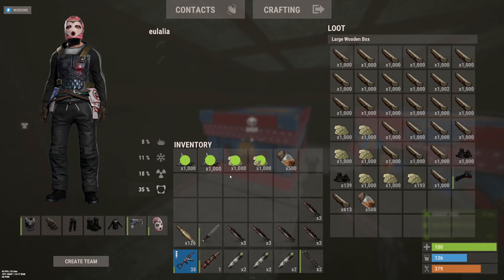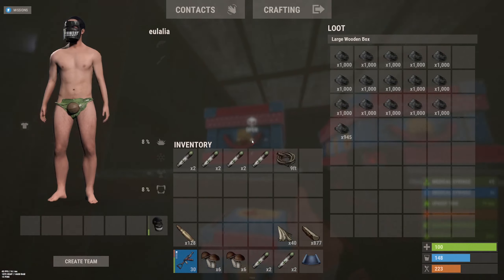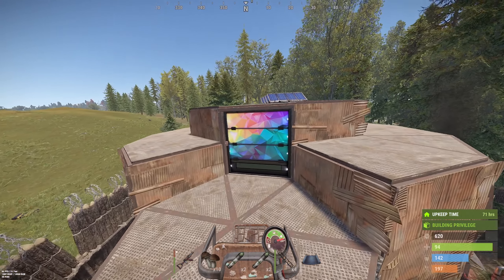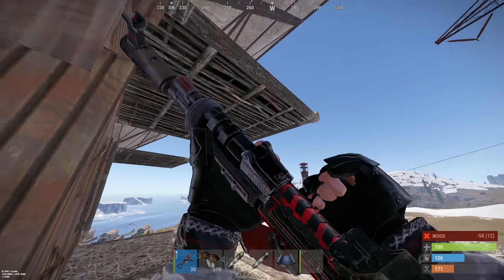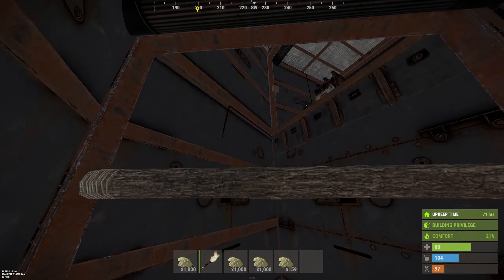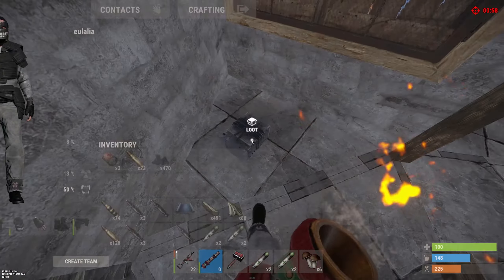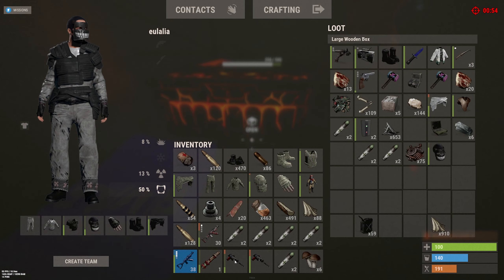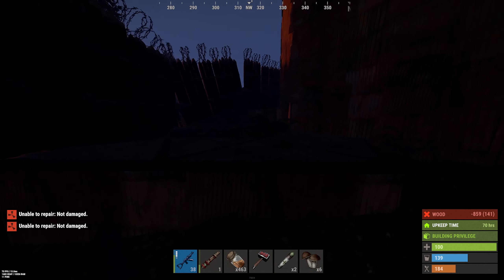The most CONFUSING solo raid EVER - Rust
Have you ever raided a base and just though... WHAT? There's loot, but the base makes NO SENSE. This may be the new style that we should all build by, because I turned a 3 rocket raid into a 12 rocket raid. It was fun though, Enjoy!

What is Rust? Rust is an INTENSE PVP multiplayer survival game that I've played for THOUSANDS of hours. I've gone on MASSIVE Solo adventures, clan wipes, HUGE raids and just about every experience under the Sun. It's a game that can have the most intense nail biting moments, or you can spend hours doing nothing interesting, The way the cookie crumbles can never be predicted and of course I save the absolute best bits for you guys. Whether it's PvP moments, epic counter raids or my clan messing with each other, everything you need to experience Rust is right here on the Max Mears channel. I hope you enjoy, peace.

Recorded on Shadowplay, edited with Audacity and Sony Vegas Pro.